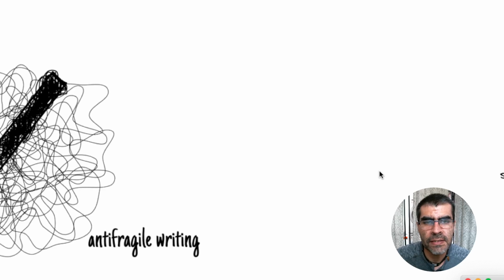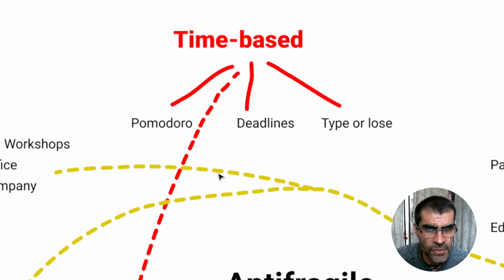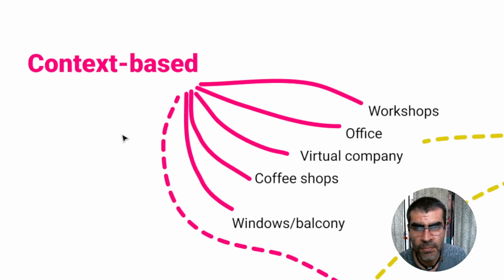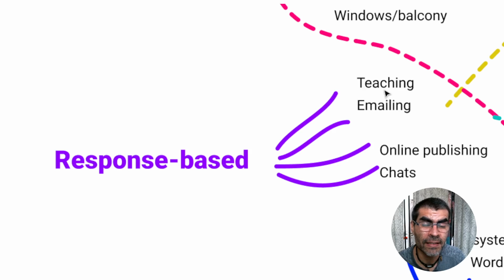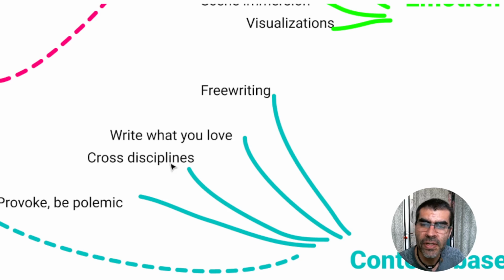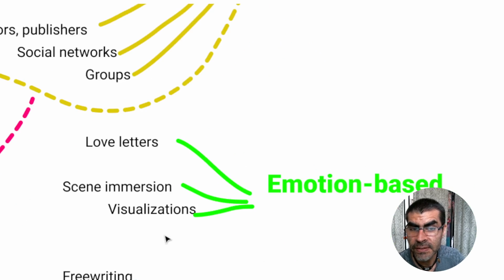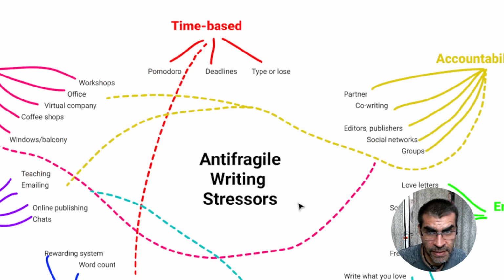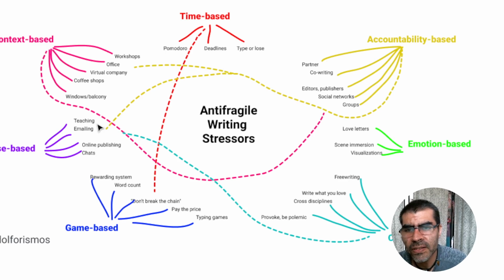Antifragile Writing: Stressors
What are the stressors for Antifragile Writing and how do they work inside the components.

Antifragile is a concept by Nassim Nicholas Taleb from his book with the same name.

This is part of the new and reformated course of Antifragile Writing.